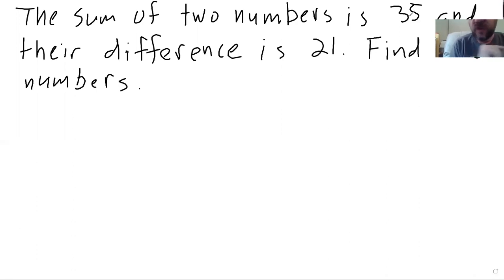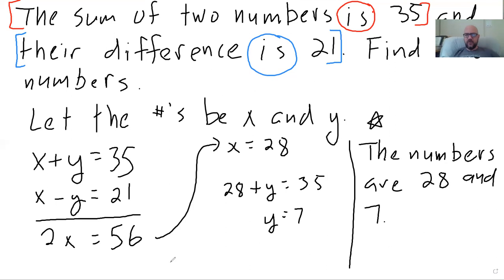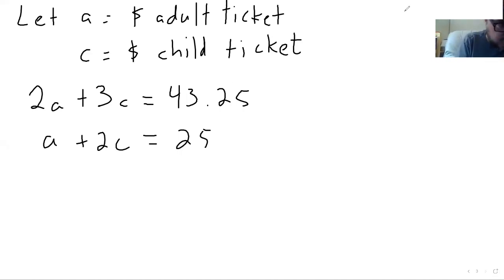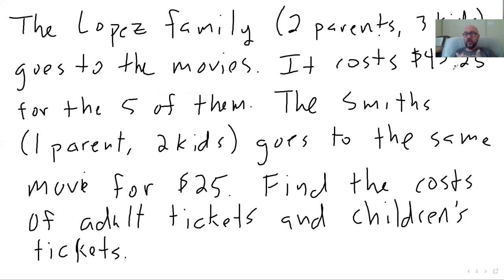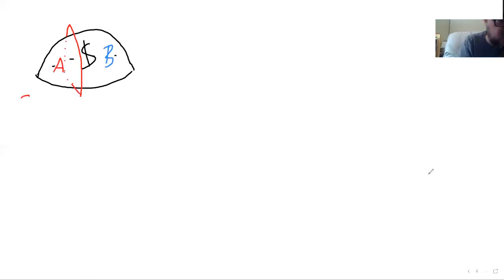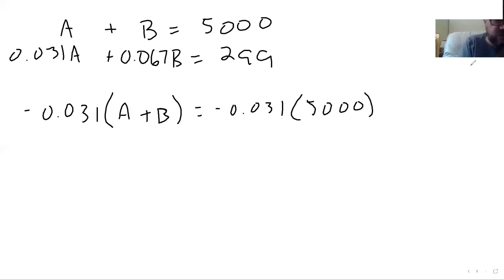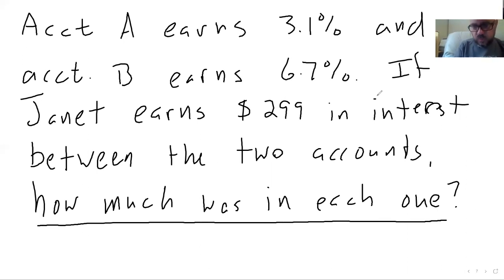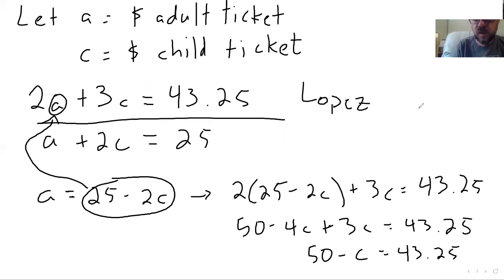Systems of equations word problems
How to solve systems of equations word problems with 3 examples, plus a small aside about simple interest.